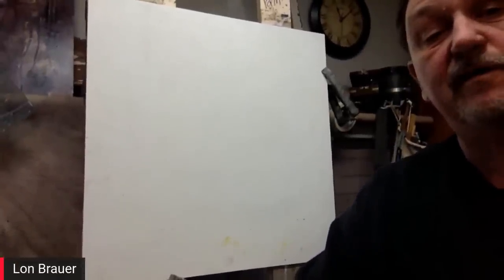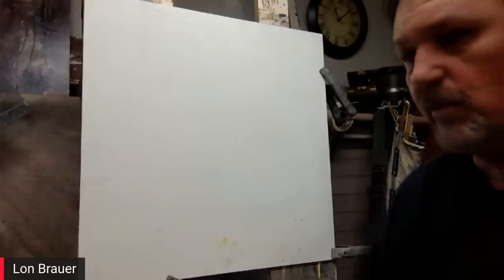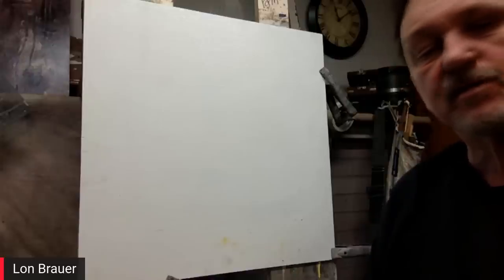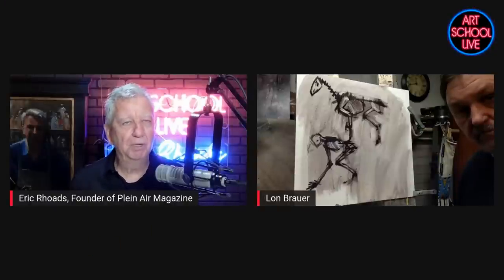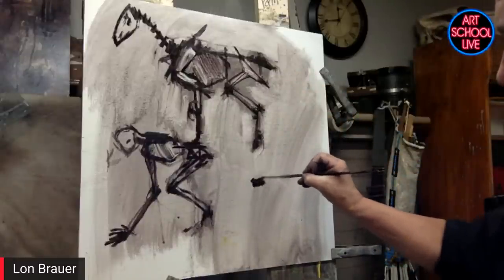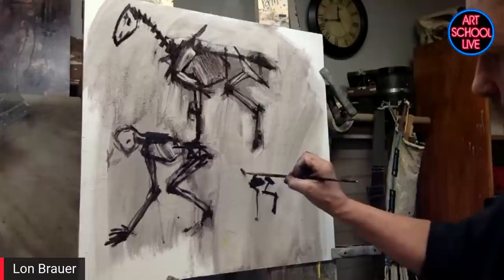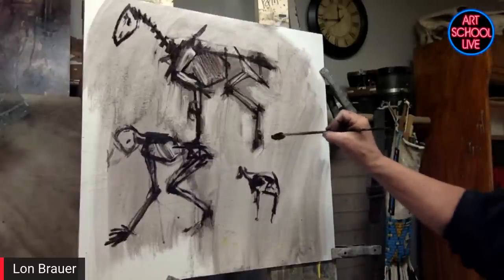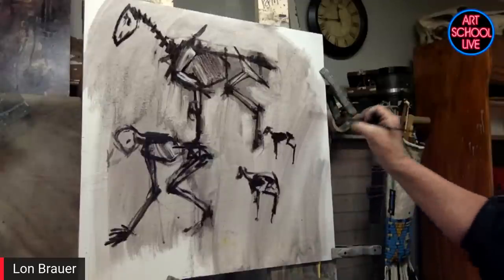Drawing Animals Easily with Lon Brauer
Join art publisher Eric Rhoads on Art School Live as he gives you free art instruction in watercolor painting with artist Vic Hollins.